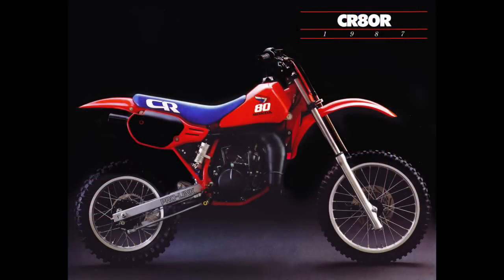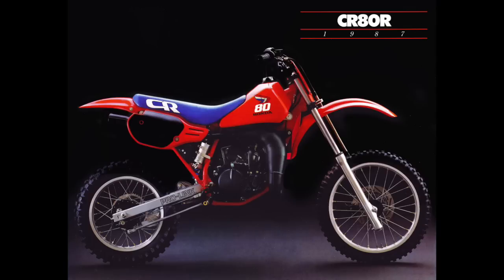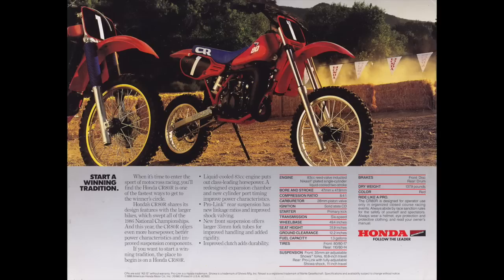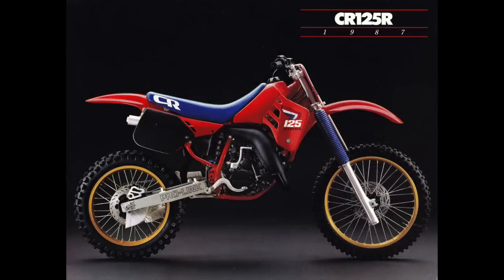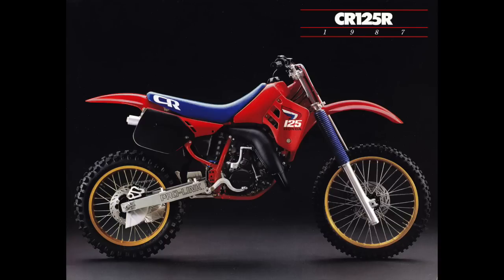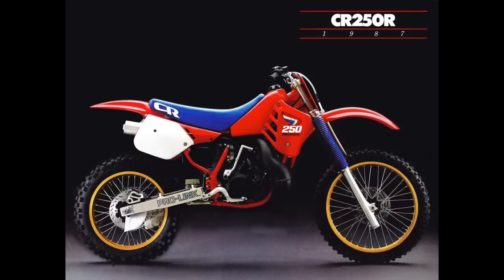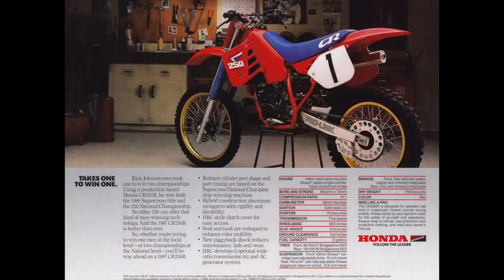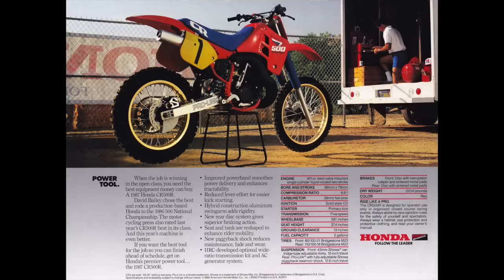A look back at Honda's 1987 CR Motocross lineup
This is a look back at the brochure for Honda's 1987 CR80R, CR125R, CR250R and CR500R